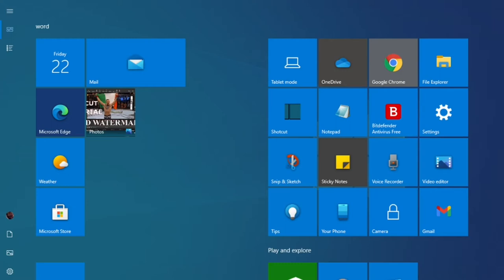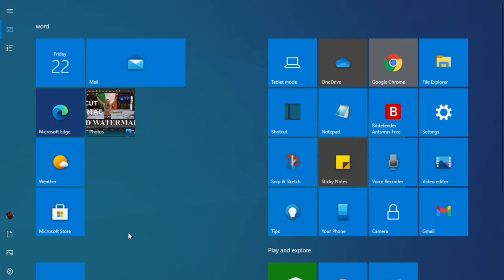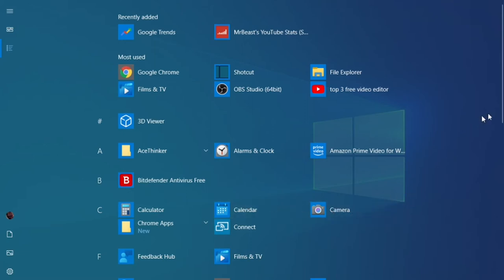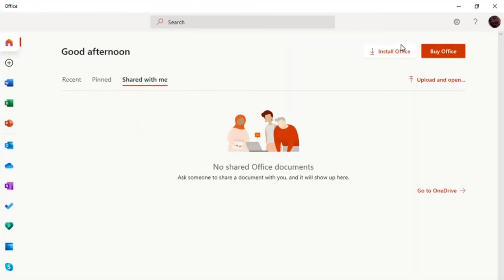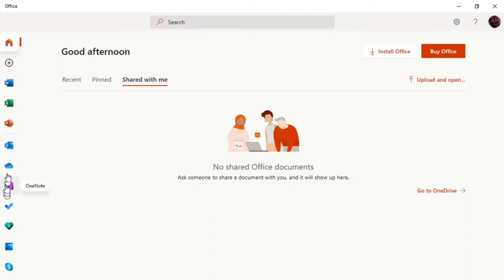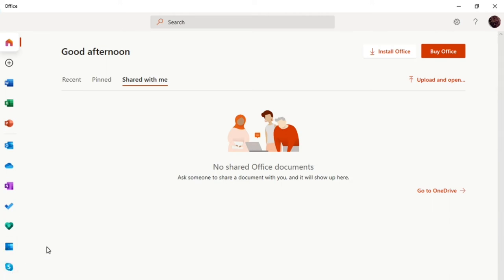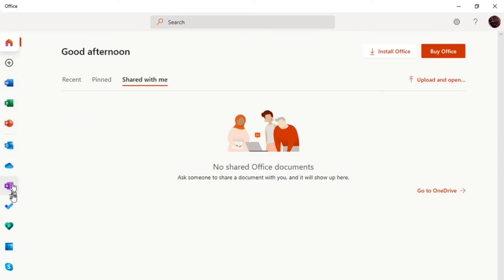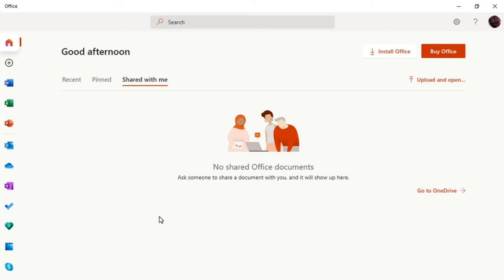How To Find Microsoft PowerPoint On Your PC, Laptop, Desktop Computer Or Any Other Device (TIPS)2025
Are You Having Trouble Finding Microsoft PowerPoint? If So Then This Is The Video For You Because I Take You Through The Steps So You Can Follow Along At The Same Time Showing You Each Step To Take Because I Know It's Not Straight Forward And What You Are Looking For Is Not Blatantly On Show! But It Is Easy To Find And Within Minutes Of Watching This Video You Will Be On Your Way Carrying On With The Task You Started Out Aiming To Do! Tips #2021
How To Find  Powerpoint Office On Your PC, Laptop, Desktop Computer Or Any Other Device 2021
How To Find Excel Office On Your PC, Laptop, Desktop Computer Or Any Other Device 2021
Shotcut Tutorial How To Add Video Or Music From Your Saved FilesTo Timeline In 1 Minute 2021: